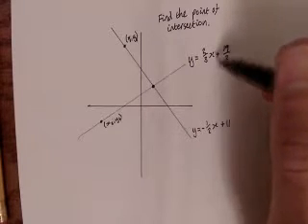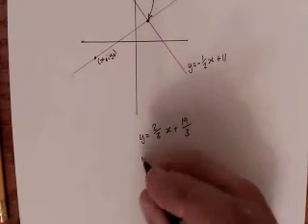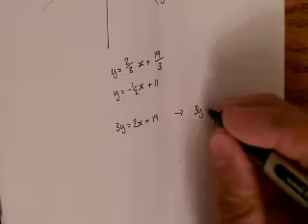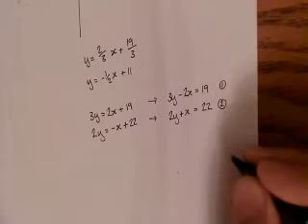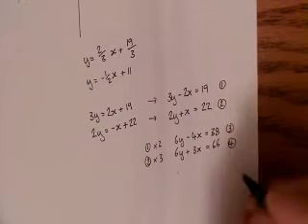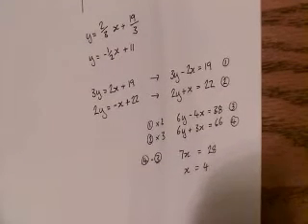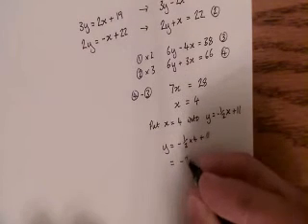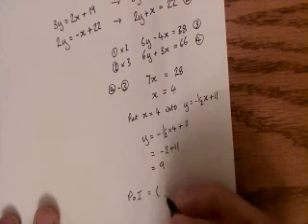Example 1 of finding points of intersection between lines